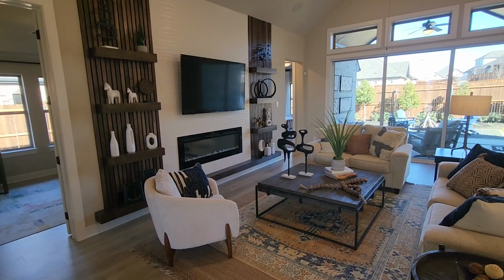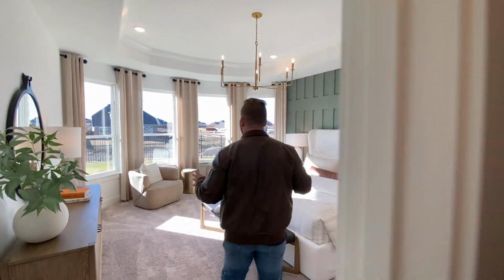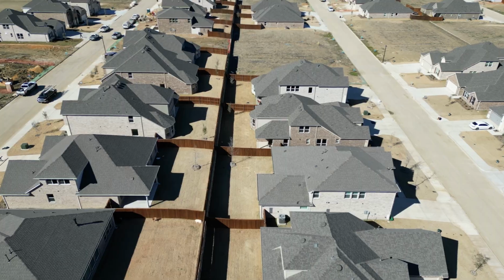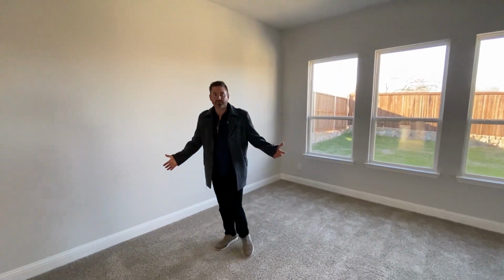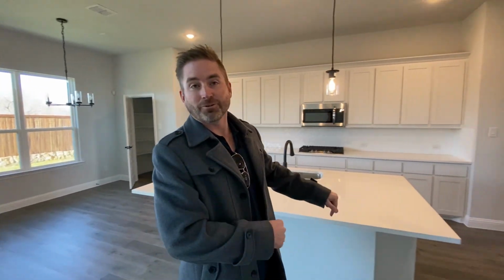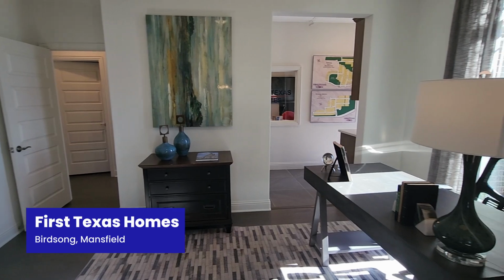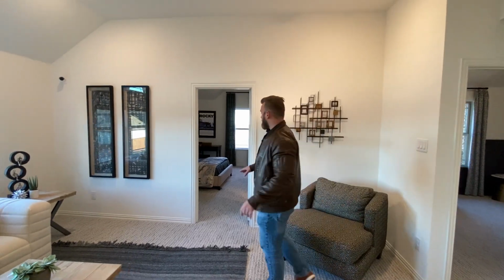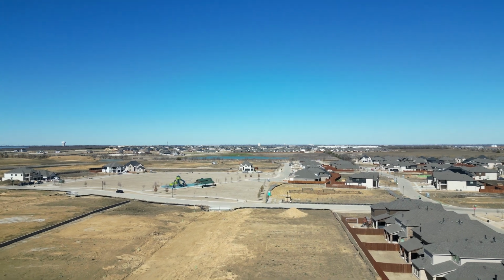MASSIVE New Homes For CHEAP Near Dallas Texas! Don't Miss This One!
Looking for a Massive Home for Less in Texas? You Won’t Believe These Prices! 🏡✨
Everything’s bigger in Texas, and these homes are no exception! Today, we're showing you two incredible new construction communities with huge homes that won’t break the bank—yes, you can afford it! From spacious living rooms to jaw-dropping master suites, you won’t believe the features and prices we’re about to reveal.

🤔Thinking of Moving to Fort Worth Texas?🤠

Join us as we tour homes in the Westside Preserve community, including a 3,700 sq ft masterpiece by Pulte and a stunning Kindred home with tons of space and style. Expect tons of natural light, oversized islands, and creative storage solutions that make these homes both functional and beautiful.

💥 Key Highlights:
• Stunning 3,500+ sq ft homes that fit your budget
• Modern, spacious layouts perfect for families
• Master suites with natural lighting & spa-like bathrooms
• Game rooms, theater spaces, and much more!

Mansfield Texas | Midlothian Texas

Plus, stick around for a fun behind-the-scenes blooper reel and a special invitation to our live Q&A webinar where we’ll answer all your real estate questions! Whether you’re buying or renting, we’ve got the tips to help you make the best move.

If this is your first time to this channel, and you want to know everything about eating, sleeping, working, playing, the good, and the bad of living in Fort Worth Texas, then subscribe and tap the bell🛎 for notifications so you can be the first to know about the current market in Fort Worth Texas 😁
We get calls and emails everyday from people just like you, looking for help on making their move to Fort Worth Texas and we love it.😍 Whether you are moving in 9 days or 90 days, give us a call☎, shoot us a text📝, or send us an email📨 so we can help you make a smooth move to Fort Worth Texas 🤠
FREE STUFF!!!

🏠 REAL ESTATE AGENTS! 📈 WE ARE EXPANDING!

Tom Jung Fort Worth and Dallas Texas Real Estate Agent
Tom's Texas Realty Group is Brokered by DIY Realty
Tom Jung Real Estate License:0656828